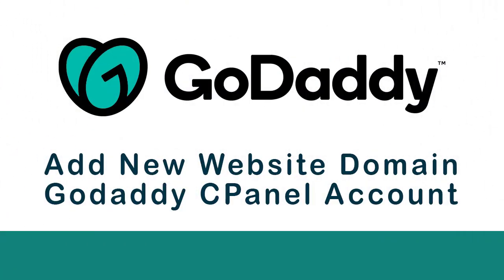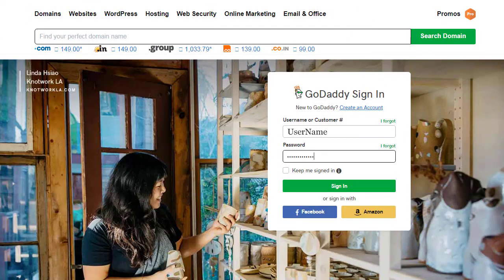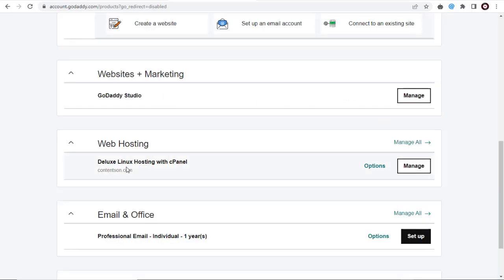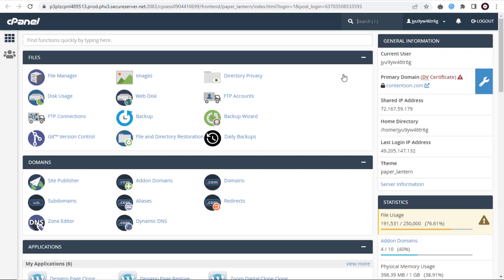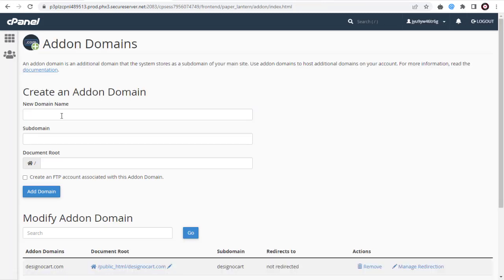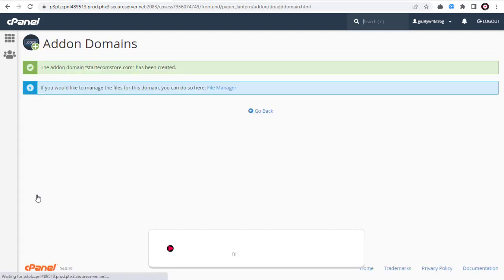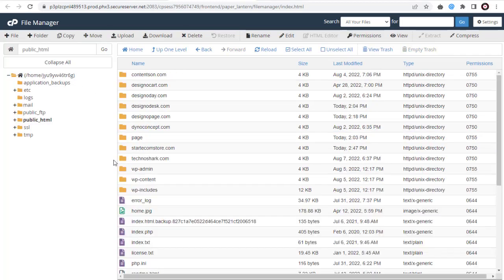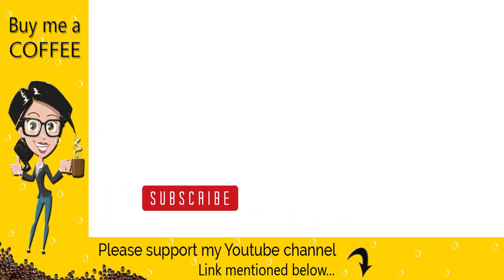Setup Domain in Godaddy CPanel Account Addon Domain in Godaddy Setup website Domain in Cpanel 2022